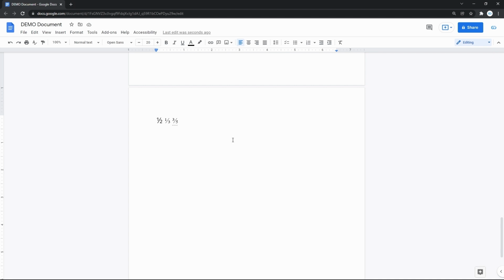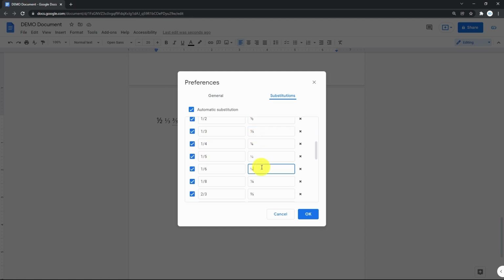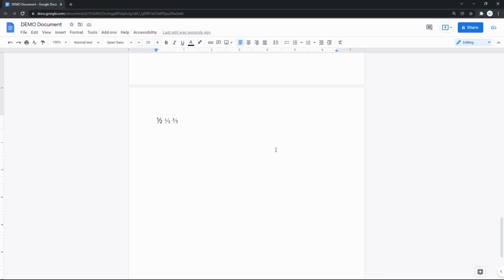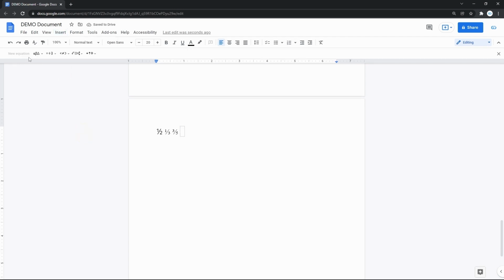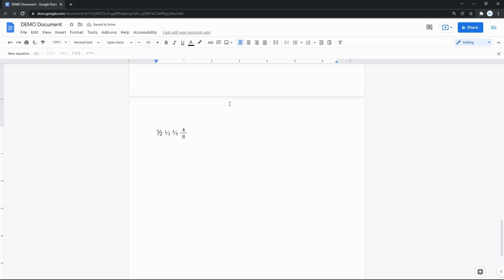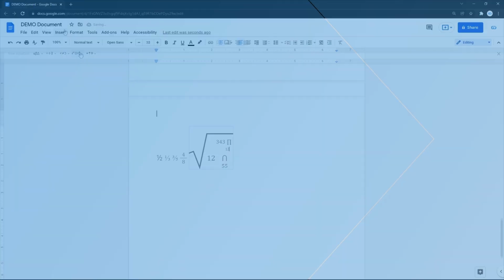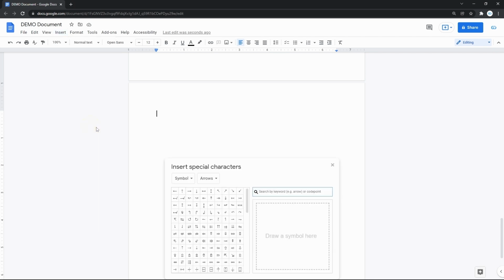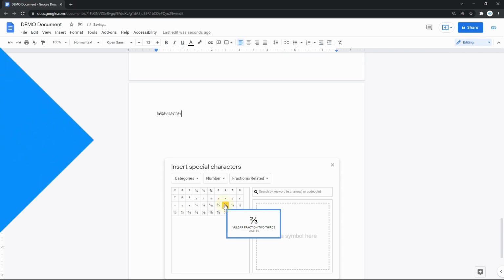How to Make a Fraction in Google Docs | Insert a Fraction in Google Docs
How to Make a Fraction in Google Docs
Free Google Docs Templates (Really Free)

0:00 How to Make a Fraction in Google Docs
0:42 Using Automatic Fractions
1:30 Customizing Automatic Fractions
2:17 Advanced Equation Bar
3:48 Inserting Fractions Via Special Characters

ADDING FRACTIONS IN GOOGLE DOCS
You may need fractions to show a part of a whole as a mathematical example. In Google Docs we write fractions either via a diagonal line, or via classic division just the way it looks when written on a paper, instead of when they’re just separated by a slash. Fortunately that’s made very simple on Google Docs, and there are a few ways to do that.

USING AUTOMATIC FRACTIONS
Starting off from utilizing automatic fractions by Google Docs itself. Basically when you enter numbers in a specific way, Google Docs converts it into a fraction automatically, and that is performed when we enter the numbers we want to turn into a fraction with a slash symbol between them. Like 1/2 and then space on a keyboard like you normally do to continue typing. Google Docs will indicate the substitution with this green dotted underline to point out where some change occurred, and then we keep going on with 1/3, 3/5 and you got it.

CUSTOMIZING AUTOMATIC FRACTIONS
And we can control this, exclude specific numbers, or add new ones. We go to the “Tools” item on the toolbar on top and pressing it, then going down to “Preferences” and pressing it. And on a new window we switch to “Substitutions”, scrolling down and there will can see which numbers are getting turned into fractions automatically. And you can change them - press on the box left to the field to disable, or enable a substitution. To the right you can delete them by pressing on a cross mark, and if you press on the field with the original number you can modify it, so as the item it is replaced with.

ADVANCED EQUATION BAR
Now if you need more than that, here comes an advanced option to insert more complex fractions and create formulas. We are enabling a special bar for equations. We go to the “Insert” on the toolbar, then dragging the mouse down to the “Equations” line and pressing it. And that makes the that bar appear. Items on the toolbar are drop-down menus with a range of different symbols, where we need exactly “Math operations”, where the first item on the left is the one we need, so we press it. Now we enter a number, then “Enter” on a keyboard to switch to the bottom part → typing in the numbers and "enter" once again to finish it. And concerning this whole equation bar, its functionality goes far beyond the simplest fractions, this is actually an equation building tool, here you not just insert different symbols, but are able to build a formula out of them inside of this box.

INSERTING FRACTIONS VIA SPECIAL CHARACTERS
And the last option to insert fractions is performed via the “Special Character” menu. Go to the “Insert” item on the toolbar and down to “Special Characters”. There we have 2 drop-downs, so press the left one and select “Number” in the menu, then the right button and select “Fractions and related”. Here you have a range. Just press on either one, and it will get inserted into the doc, where your mouse pointer is at the moment.